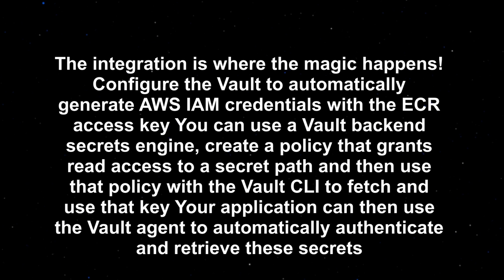How to Setup Ecr and Hashicorp Vault - KevinHowTo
How to Setup Ecr and Hashicorp Vault: Learn how to set up ECR and Hashicorp Vault, streamlining the storage of secrets for Amazon container registries of your enterprise. This guide will take you through the steps to set up your environment and improve security for your deployments. Protect your data.

00:00 Intro
00:10 AWS Account Setup
00:25 HashiCorp Vault Initialization
00:38 Vault Policies
00:53 ECR Authentication with Vault
01:08 Secure Deployment
01:20 Conclusion